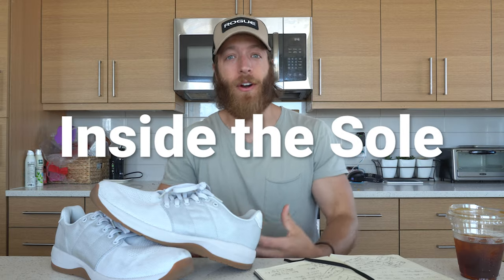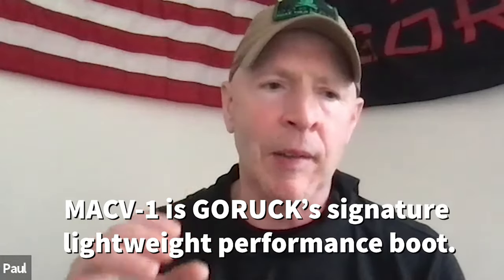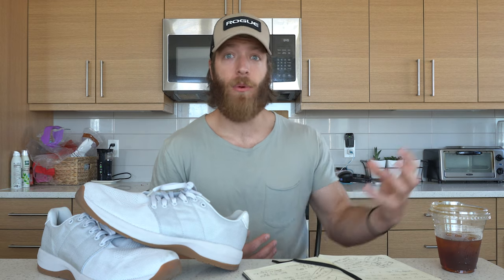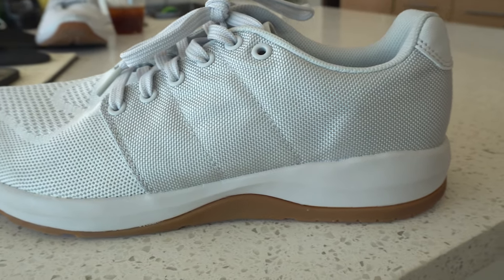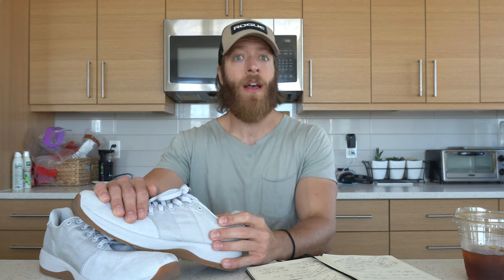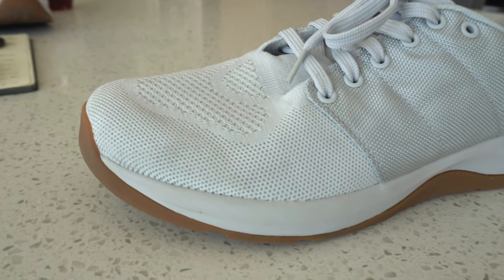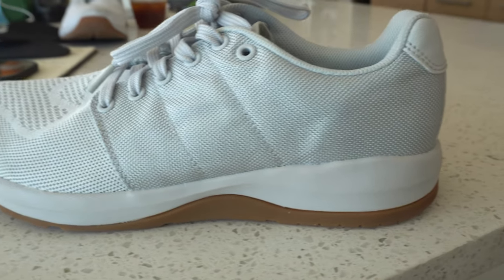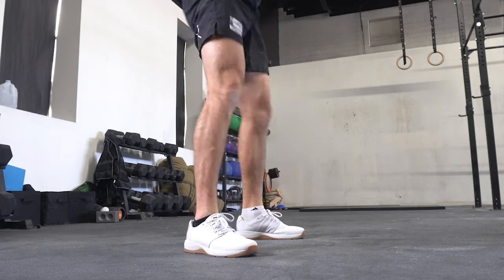The DNA of the GORUCK Ballistic Trainers | INSIDE THE SOLE EP 1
In the first episode of my new cross-training shoe series, Inside the Sole, I sit down with Paul Litchfield from GORUCK. Paul is the Head of Product at GORUCK and has over 30 years of experience in the shoe industry.

Before GORUCK, Paul worked at Reebok and Puma and was one of the inventors of the Reebok Pump technology. Needless to say, Paul is weathered Shoe Dog.

In this episode, we dive into the details of the GORUCK Ballistic Trainers and discuss what it's like breaking into a competitive cross-training shoe scene:

0:00 Ch 1: The Origin of the Ballistic Trainers
4:28 Ch 2: The Anatomy of the Ballistic Trainers
6:25 Ch 3: Why the 8mm Heel-to-Toe Drop?
9:17 Ch 4: Addressing Athlete Individuality
11:49 Ch 5: The Upper and Outsole Anatomy
17:02 Ch 6: Breaking Into the Cross-Training Shoe Scene

I really enjoyed this conversation with Paul as we nerded out on cross-training shoes and biomechanics.

It was easy to see how much Paul enjoys his job and his energy was contagious. We're planning on having a second follow-up call in the future to discuss biomechanics and shoe construction details more in-depth.

To all my shoe friends, hopefully, you enjoy this first episode of Inside the Sole and this interview shines a light on how much thought goes into creating cross-training shoes.

If you have any suggestions for future episodes — drop them in the comments below!